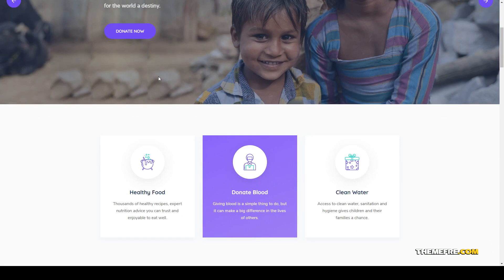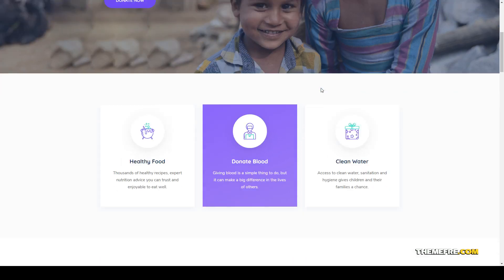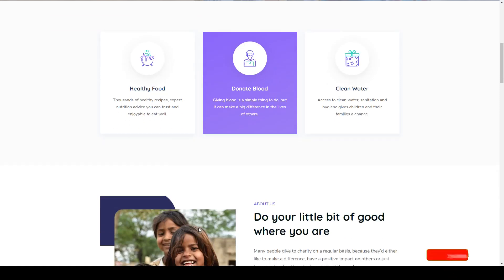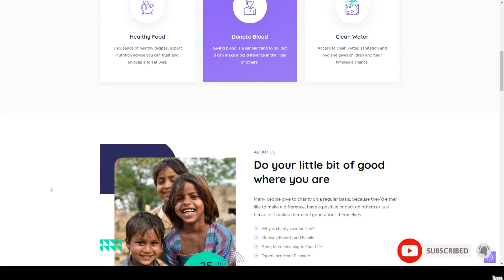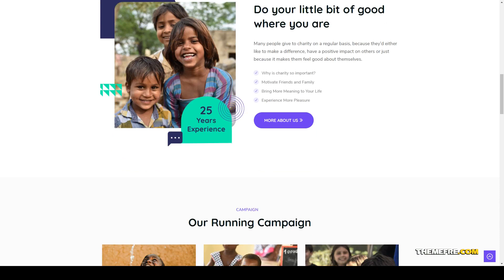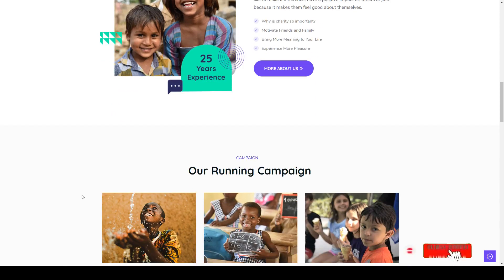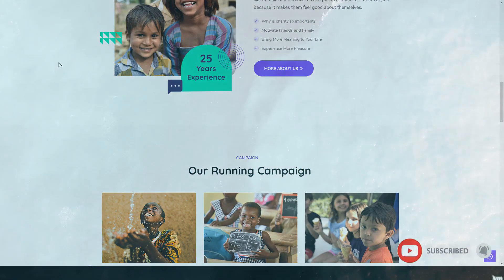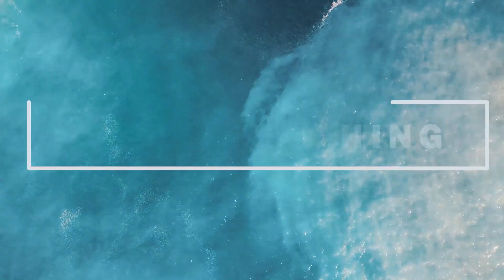Charify - Fundraising and Donation WordPress Theme 15 donate Website Builder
Overview features :

 Last Update 30 April 21

 Created 29 April 21

 Gutenberg Optimized No

 High Resolution Yes

 Widget Ready Yes

 Compatible Browsers IE10, IE11, Firefox, Safari, Opera, Chrome, Edge

 Compatible With Elementor, WooCommerce 5.1.x, WooCommerce 5.0.x, WooCommerce 4.9.x, WooCommerce 4.8.x, WooCommerce 4.7.x, WooCommerce 4.6.x, WooCommerce 4.5.x, Bootstrap 3.x

 ThemeForest Files Included PHP Files, CSS Files, JS Files

 Columns 4+

 Documentation Some Help

 Layout Responsive

 Tags campaign, charity, church, crowdfunding, donate, donations, foundation, fund, fundraising, ngo, non-profit, nonprofit, nonprofit charity, organization, volunteer